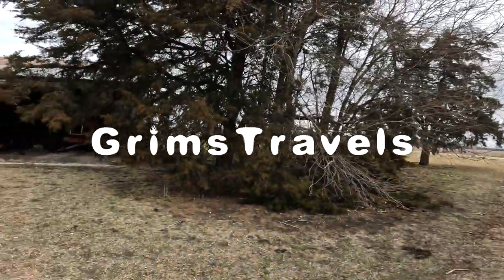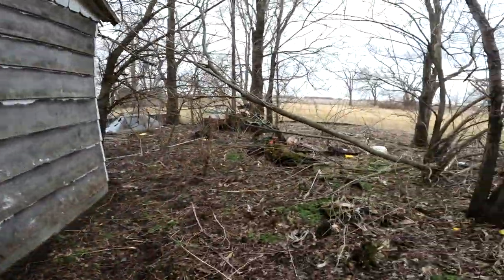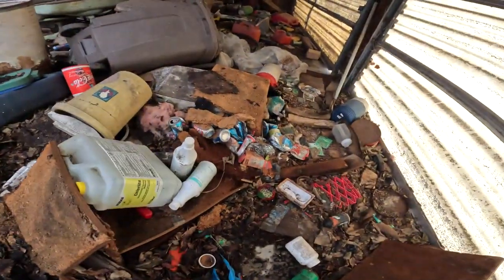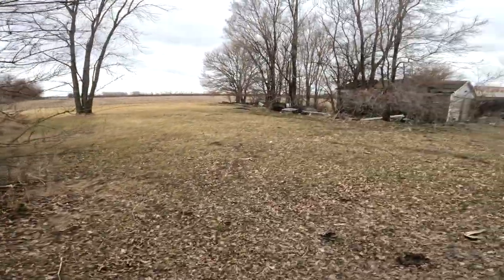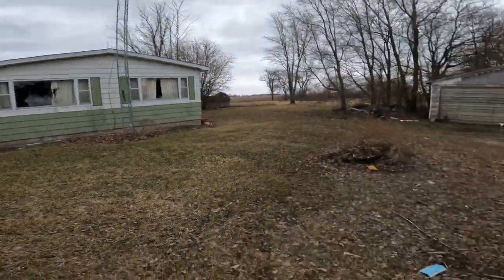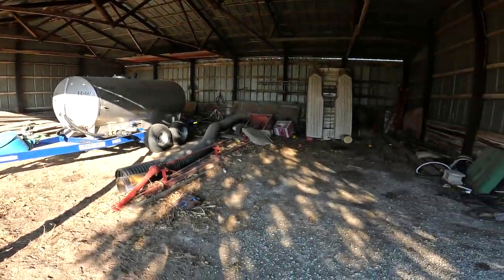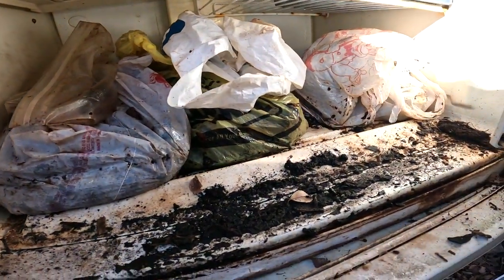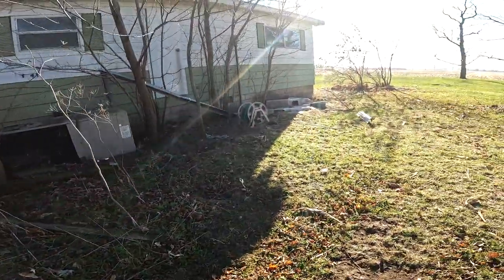Abandoned hoarder's trailer & property (please watch until the end)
Stumbled across this property that was clearly owned by a hoarder. One year later I filmed yet again to see what nature had reclaimed. This video is dedicated to my dear friend Pawel that passed a few days prior to the second recording.